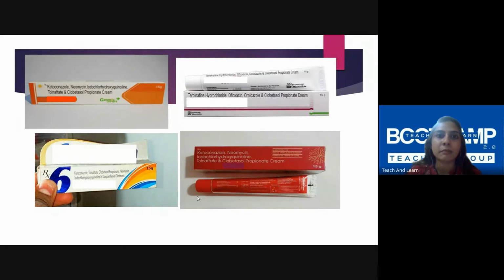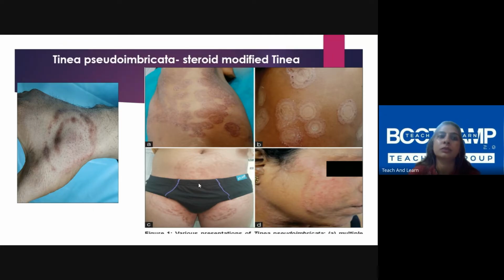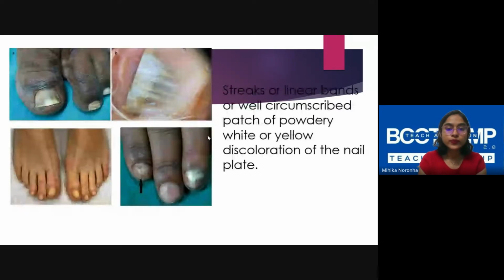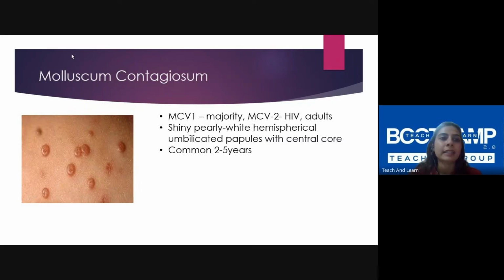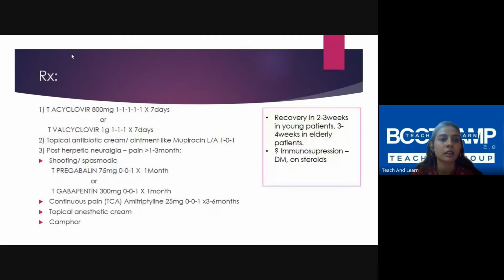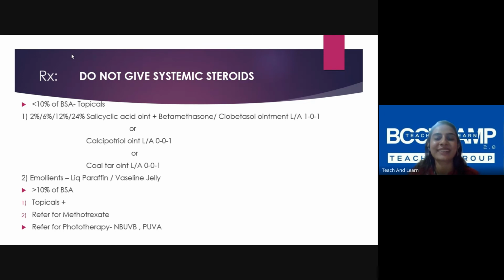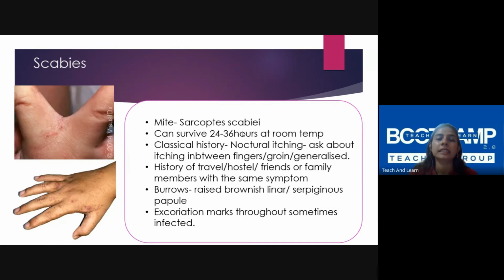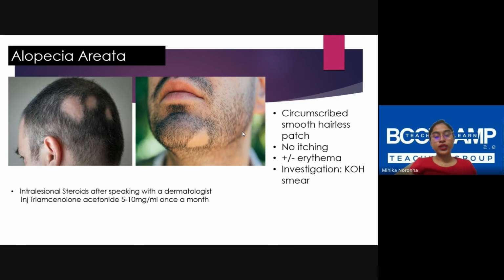Webinar #4 | Diagnosis of common Dermatological cases in the OPD | Teach & Learn RSB 2.0